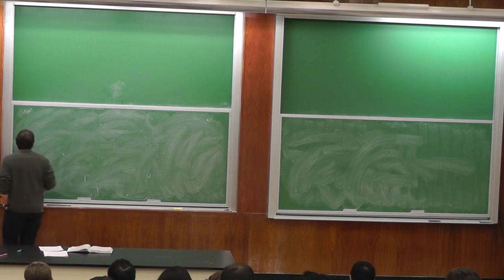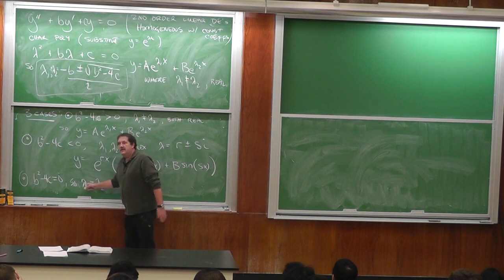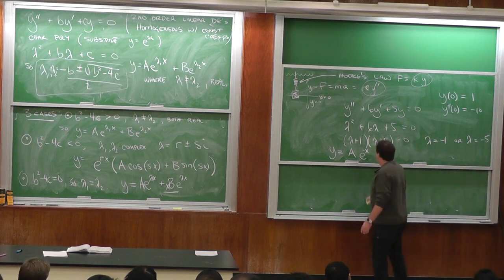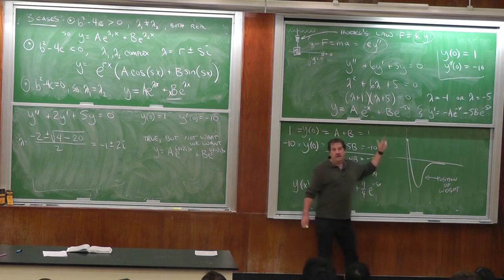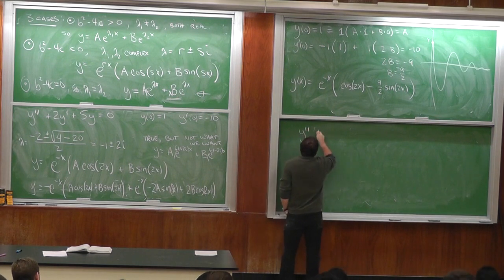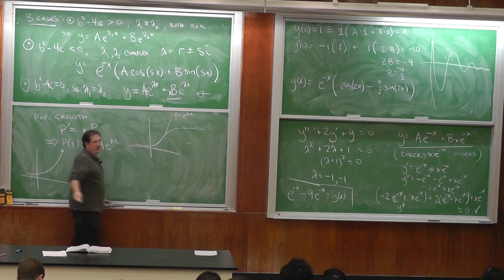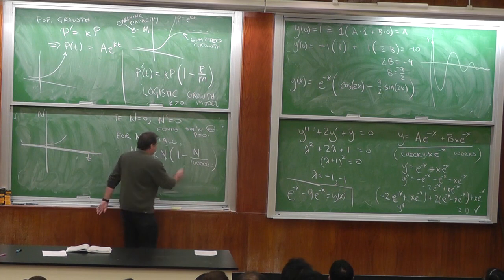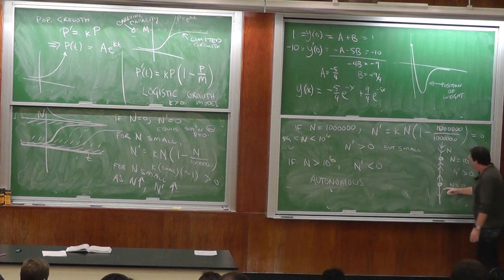MAT132 Lec 37 2011 11 30 2nd Order linear DE; logistic model SUNY Stony Brook